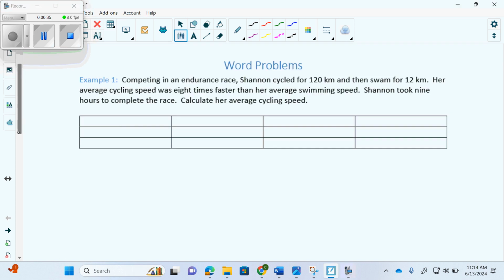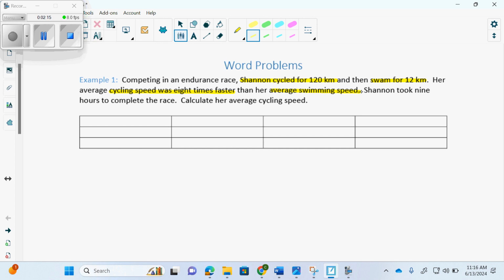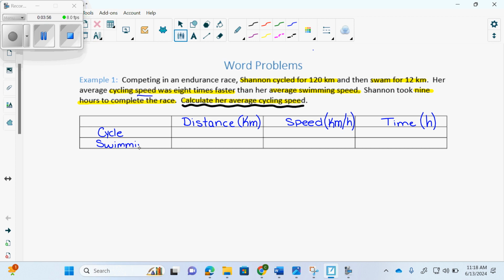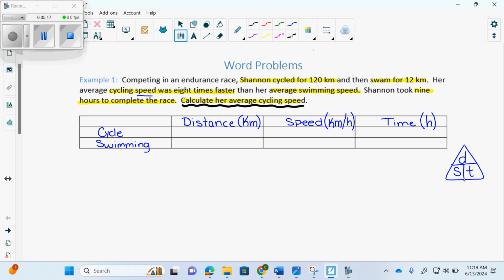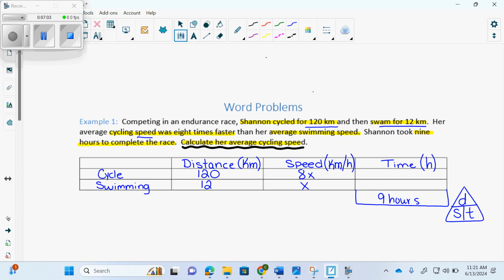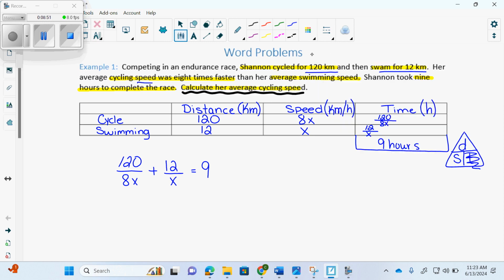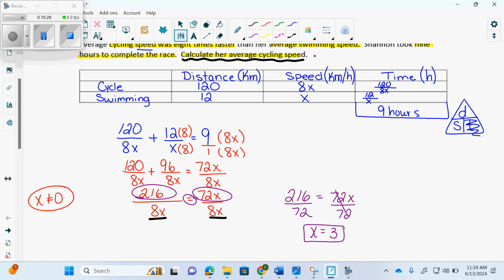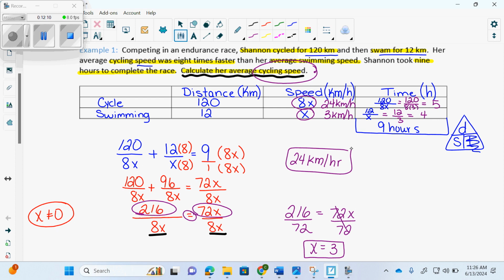June13 Rational Word Problems